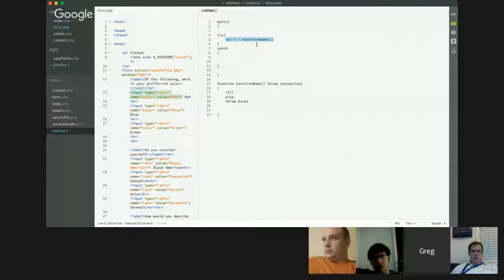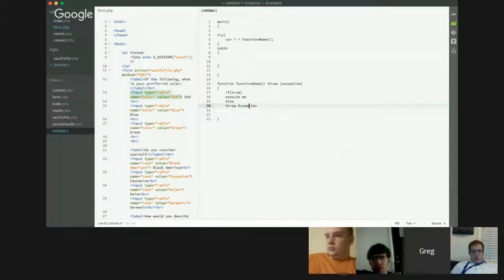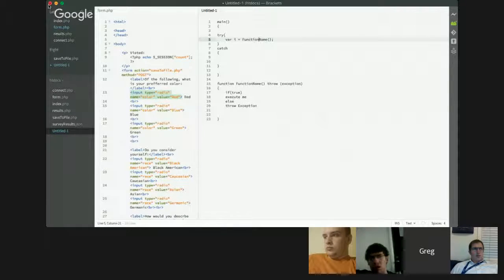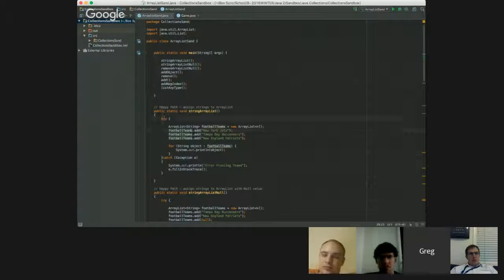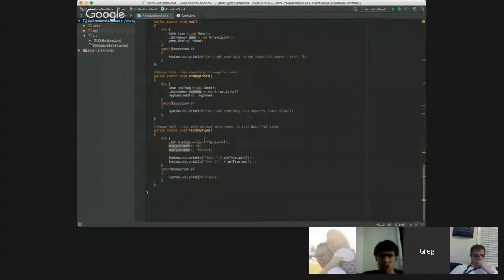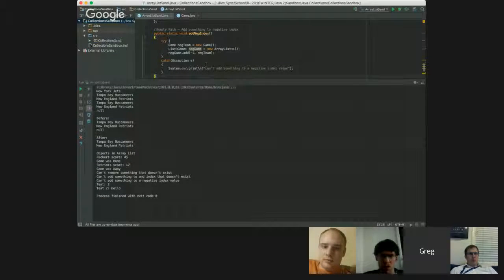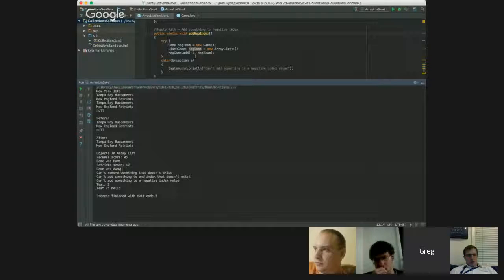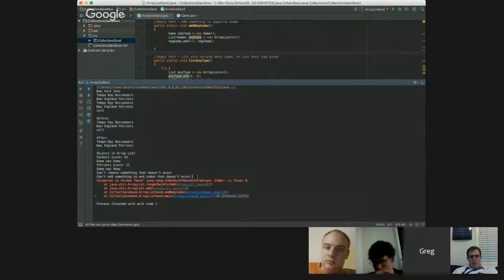CIT360 Group Meeting: Sharing Time